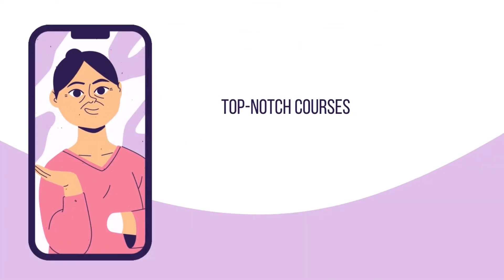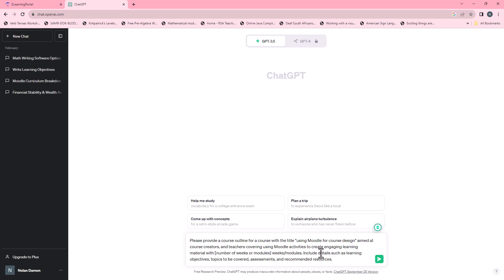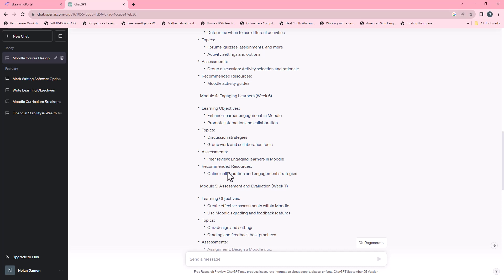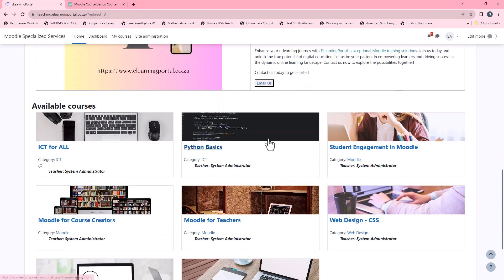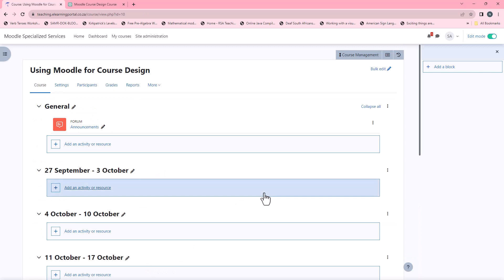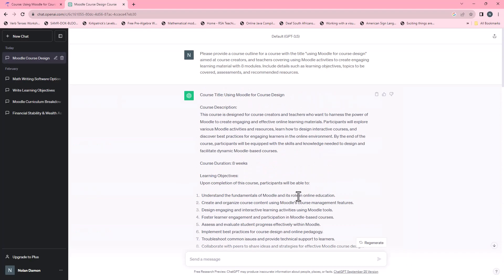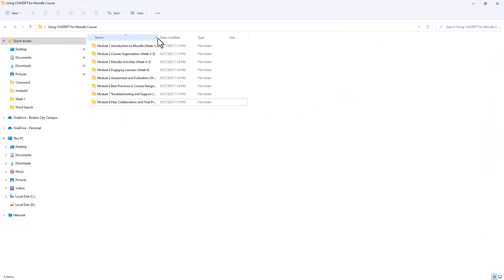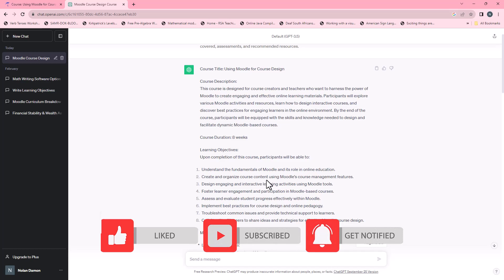Master Moodle: Creating Course Outlines with ChatGPT [2024 Guide] [Part 1]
📚 My Udemy Courses:

✅ Moodle Mastery: Build, Quiz & Gamify Your Courses with Ease
Learn how to build engaging Moodle courses, create quizzes, and easily gamify your learning content.

✅ The Ultimate Moodle Theme Customization Course
Master the art of customizing Moodle themes to create beautiful, professional learning platforms.

In this comprehensive guide, discover how to harness the power of ChatGPT to effortlessly create engaging course outlines for any subject using Moodle. 📚

🔥 ChatGPT, developed by OpenAI, is here to revolutionize course creation! Whether you're an educator, trainer, or course creator, ChatGPT can streamline your workflow and enhance your course quality.

📋 Learn step-by-step how to craft effective course outlines that captivate your audience and improve learning outcomes. From defining objectives to incorporating interactive elements, we've got you covered.

🚀 Join us on this educational journey and take your Moodle course creation skills to the next level.